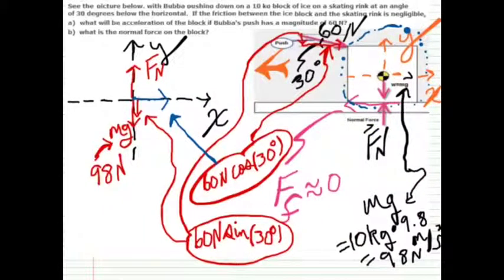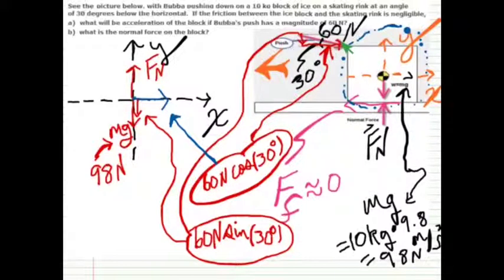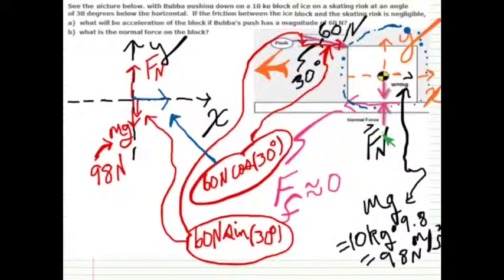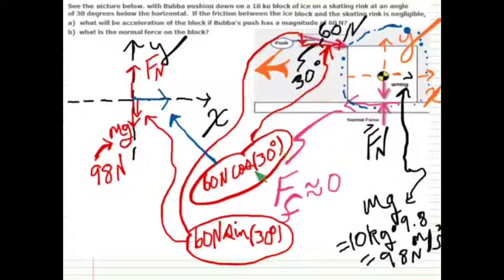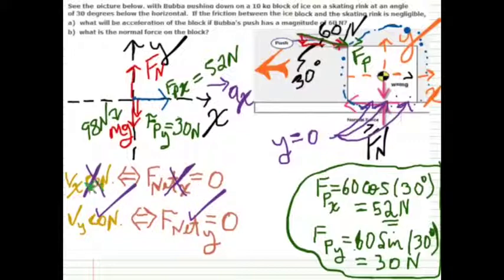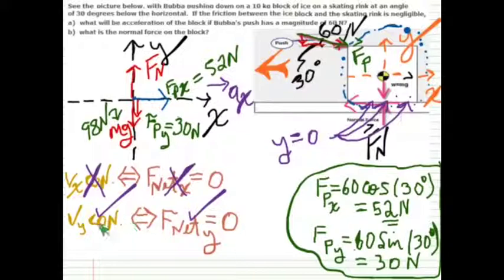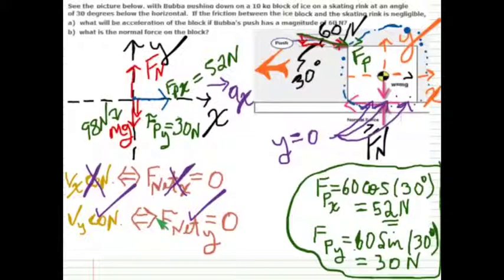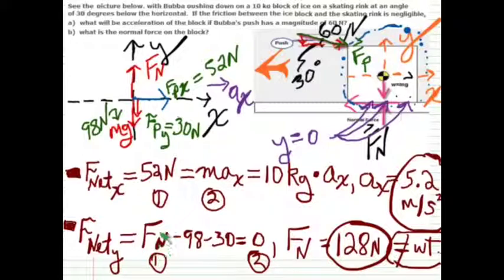Demo 2nd law with off axis forces